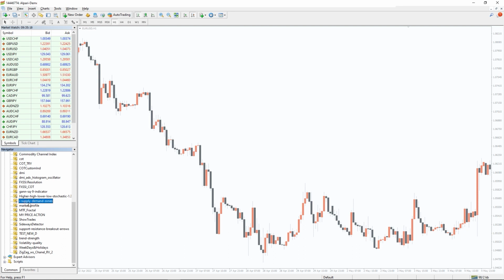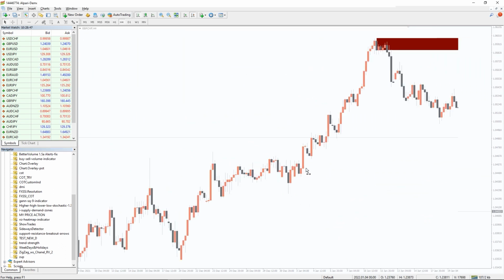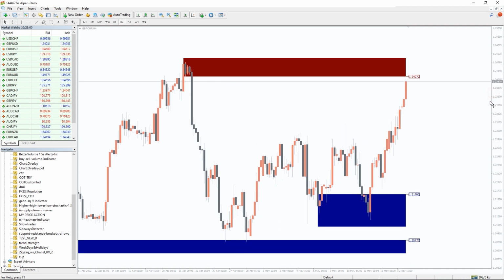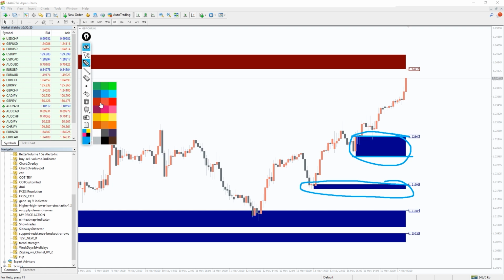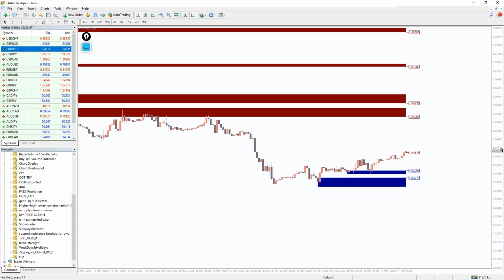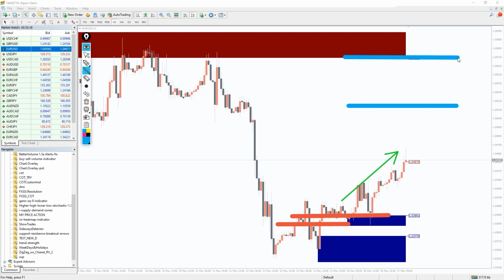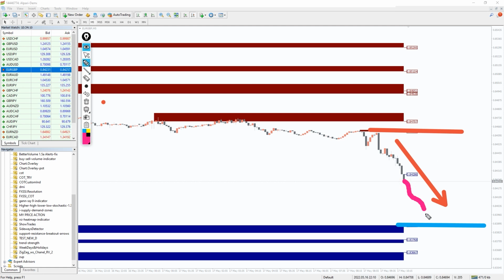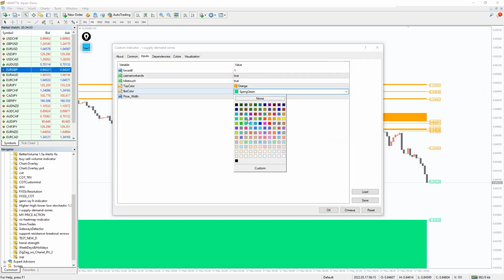I Supply Demand Zones Indicator for MT4 - OVERVIEW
I Supply Demand Zones Indicator for MT4 - Download FREE

It’s fresh indicator can be used for automated trading with an Expert Advisor in your MetaTrader 4.